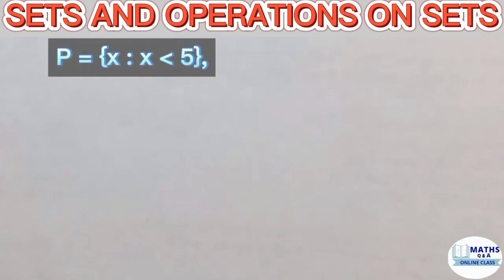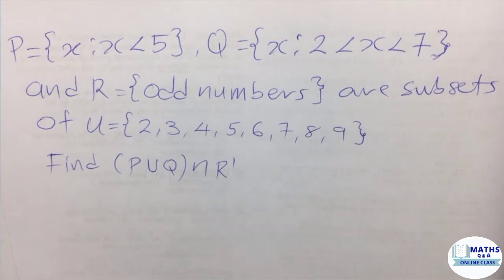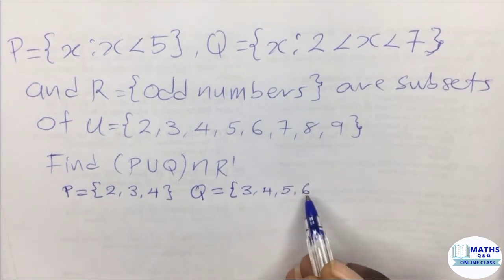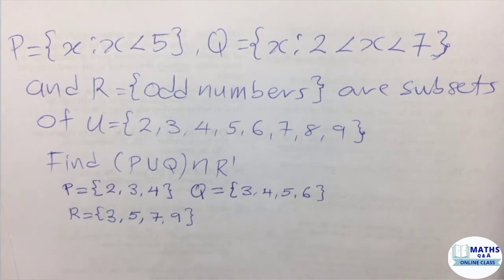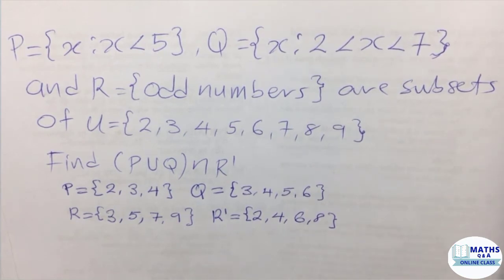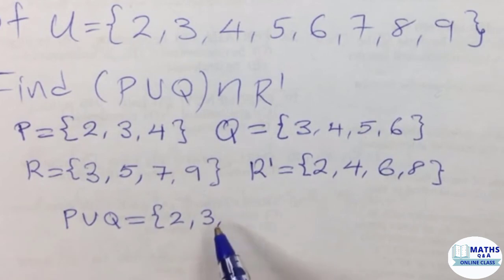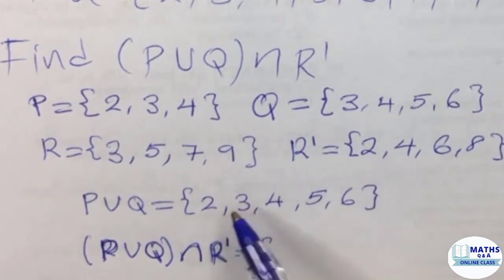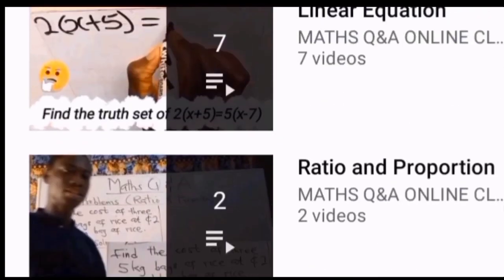Q66 | P, Q and R are subsets of U={2,3,4,5,6,7,8,9}. Find (PuQ)nR'.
Answer to Sets Question👇
P, Q and R are subsets of U={2,3,4,5,6,7,8,9}. Find (PuQ)nR'.

and